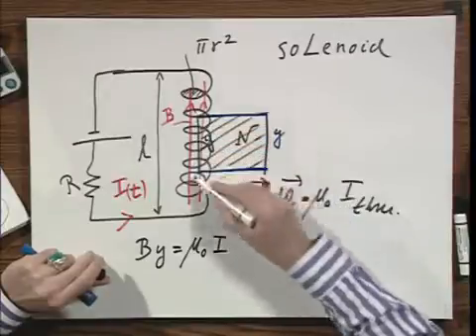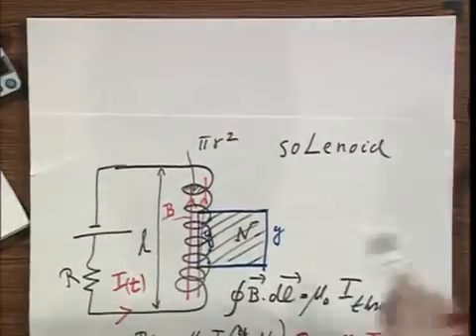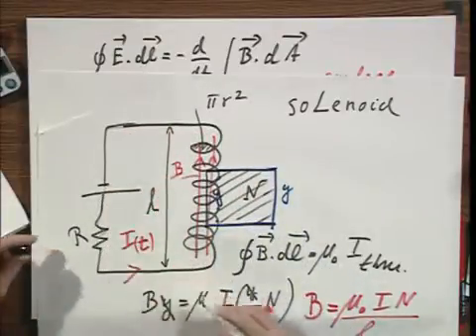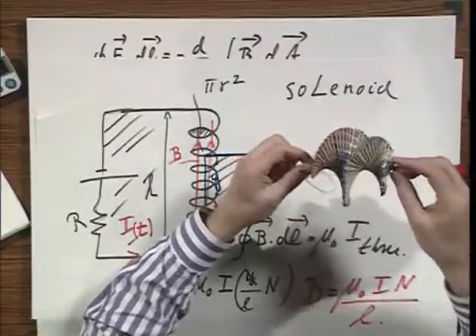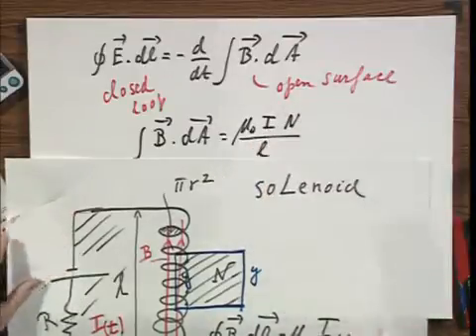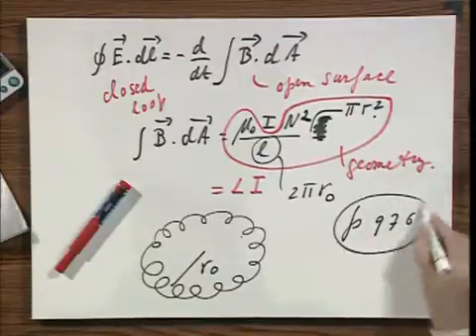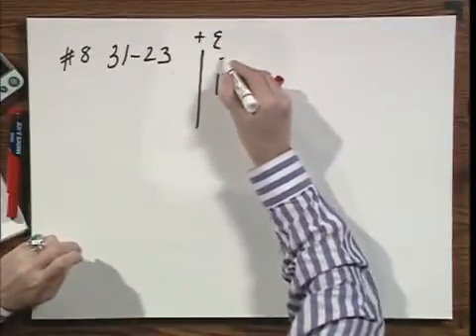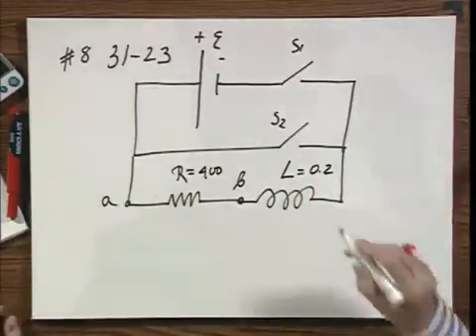8.02x - Module 08.02 - Faraday's Law Applied to Circuits. RL Circuits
Faraday's Law Applied to Circuits. RL Circuits